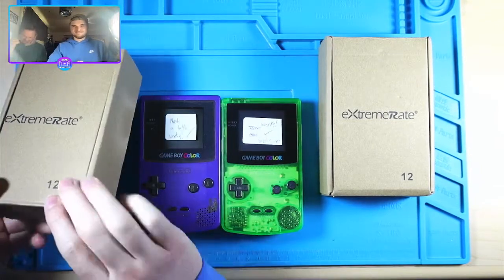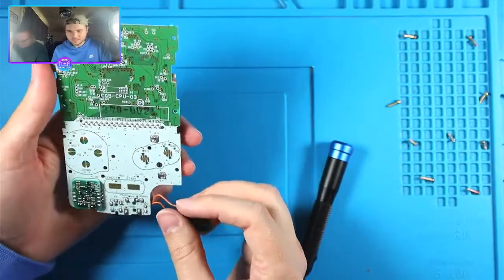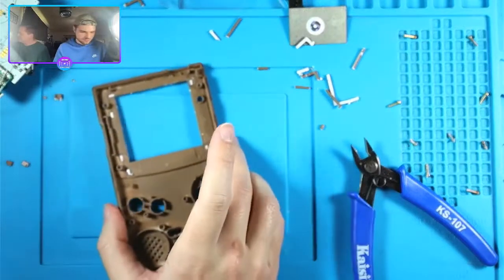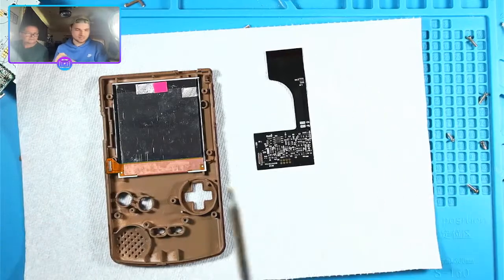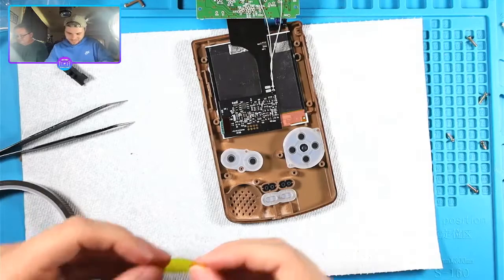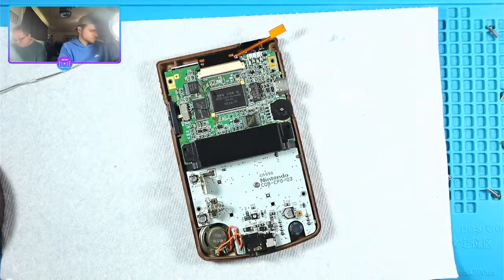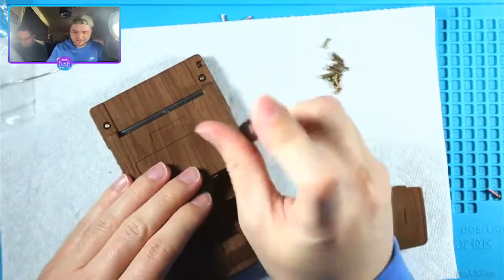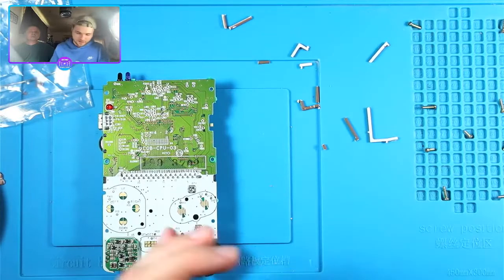Wood Boy Color! | Mod Monday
Game Boy Color Retro Pixel Q5 2.0 IPS Mod live!

***THESE ARE AFFLIATE LINKS WHEN POSSIBLE***

My Soldering Equipment:
My iFixIt Tool Kit
Soldering Iron
Beginner's Soldering Kit

Jake Simmons
311 SW 2nd St #2502